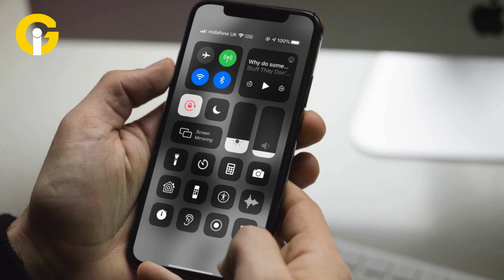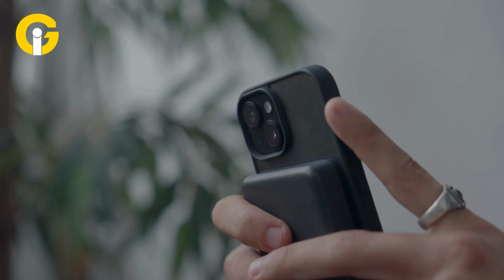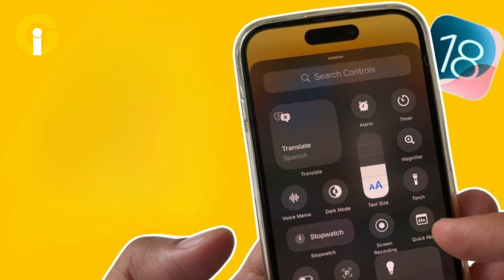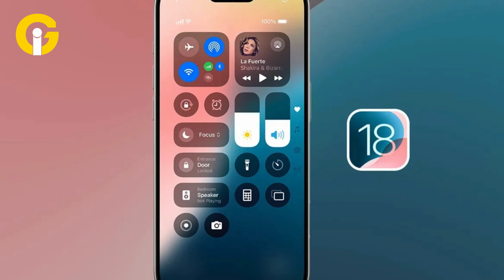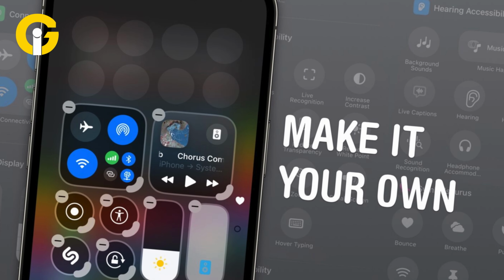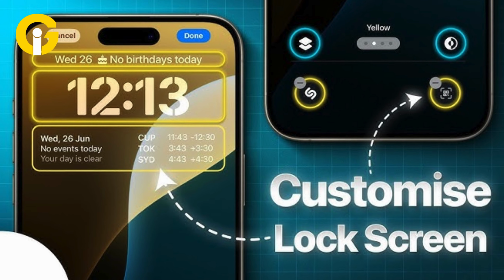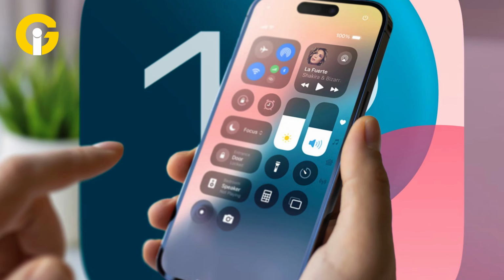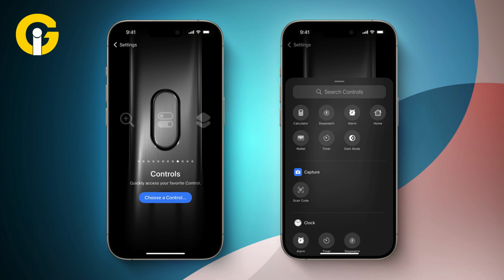iOS 18 Control Centre: Everything you need to know!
Discover how to fully unlock the power of the Control Centre in iOS 18. From customisation to shortcuts, this comprehensive guide shows you how to maximise the functionality of your iPhone or iPad with Control Centre's enhanced features!